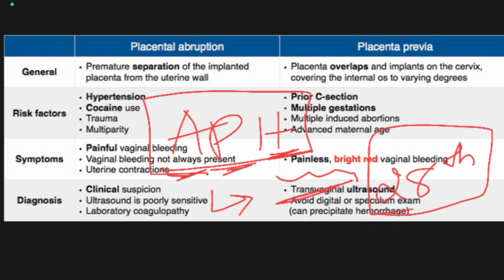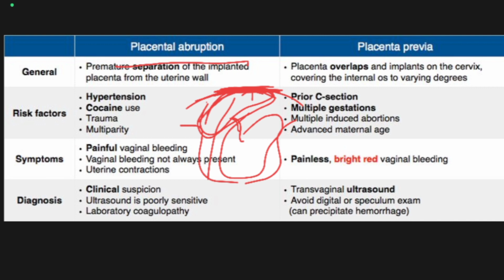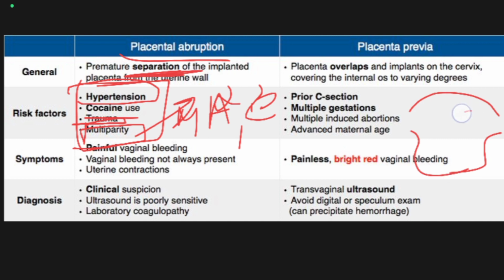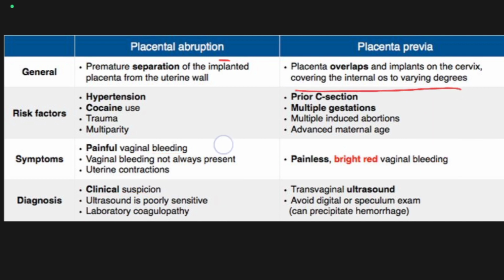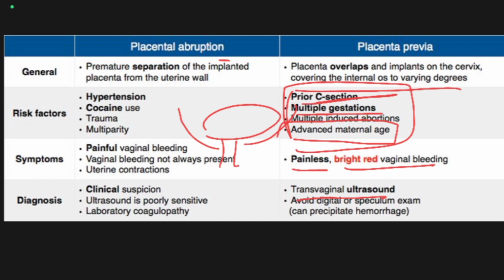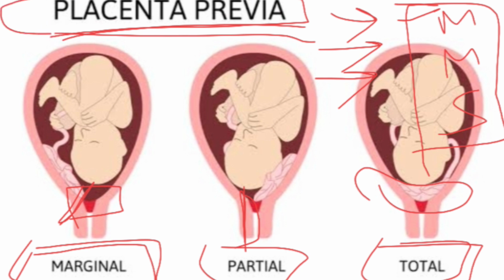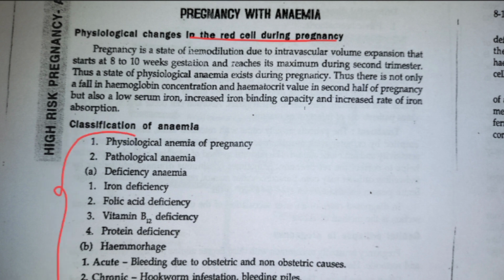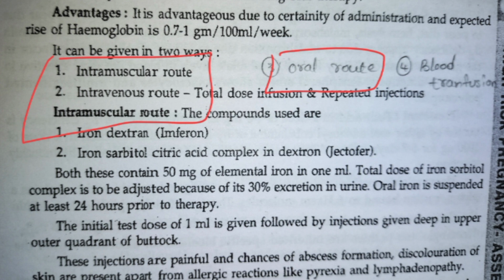Unit -7 | Part -C |OBG |APH | Pregnancy with Anemia 🩸|nmsquad 🖤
OBG
UNIT - 7
Part -  C

"" HIGH RISK PREGNANCY - assessment and management  ""

✓ APH
✓ Pregnancy with Anemia

Total Marks = 7 marks only ( 5MARKS + 2MARKS )